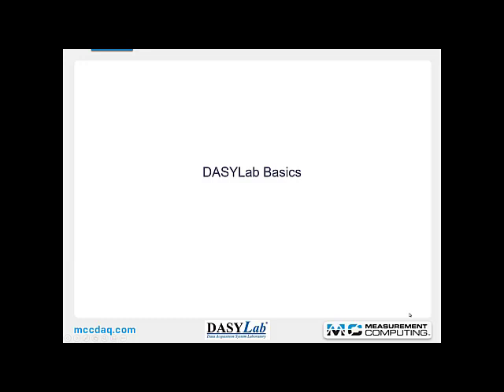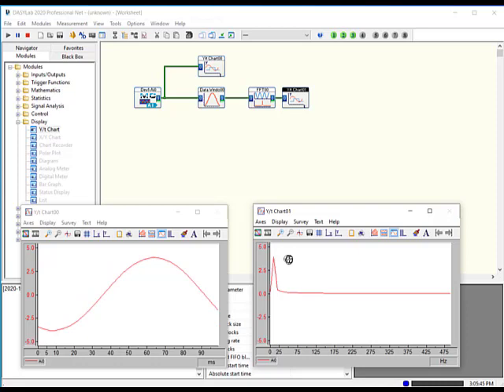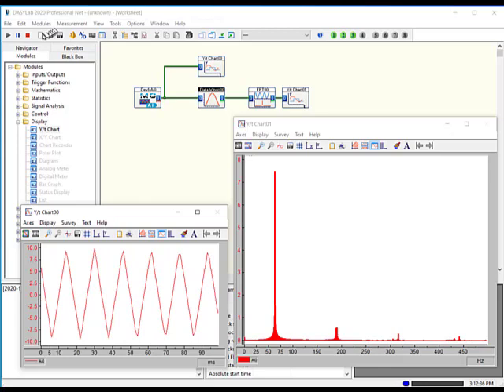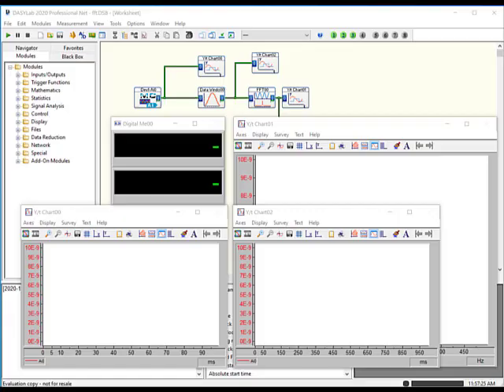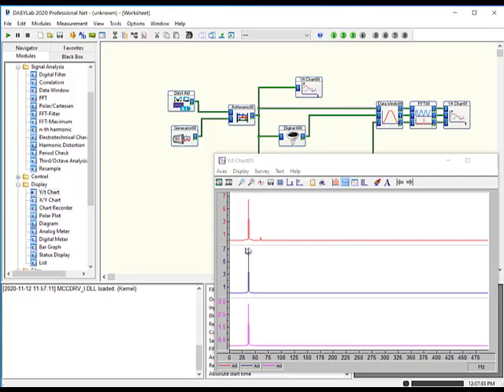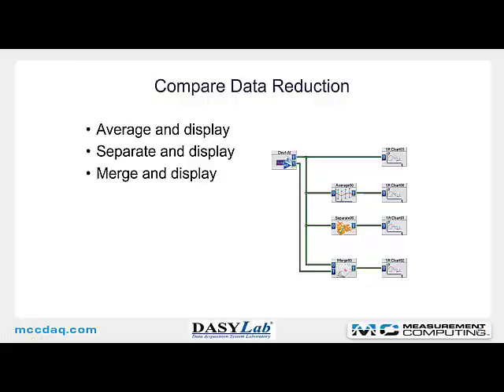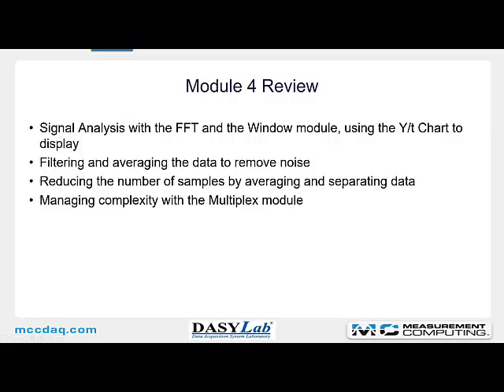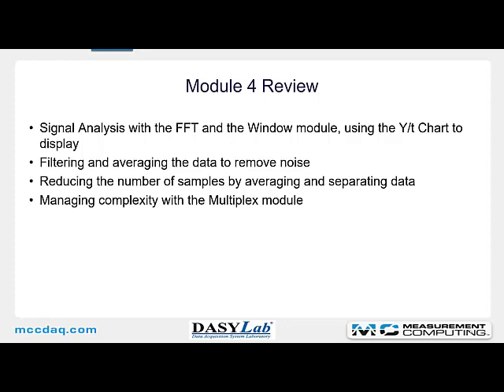DASYLab Training: DASYLab Basics Module 4 – Signal Analysis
Computing the FFT with a windowing function, digital filters and averaging and various data reduction techniques. The class will use a USB-201 from Measurement Computing and DASYLab 2020 to teach you how to work with DASYLab and various DASYLab functions. (48 minutes)